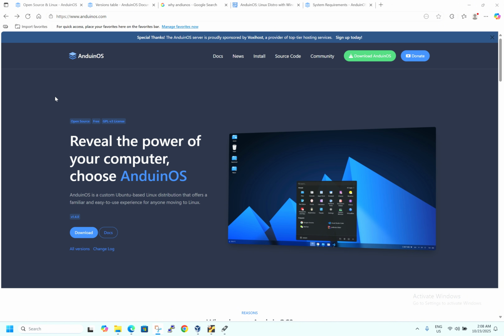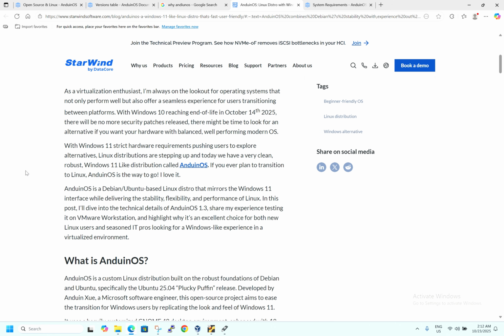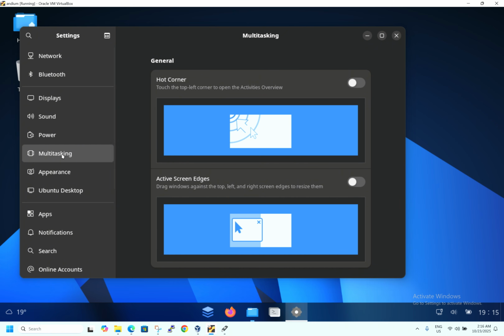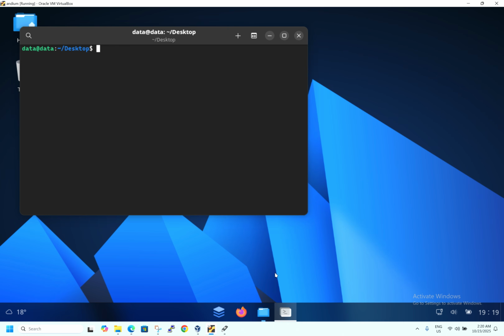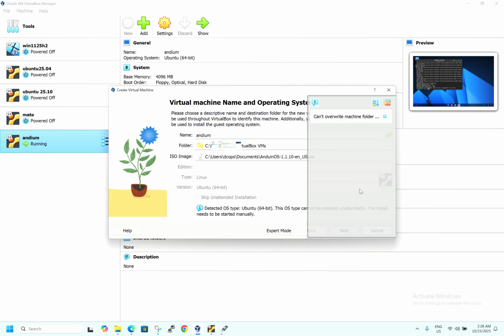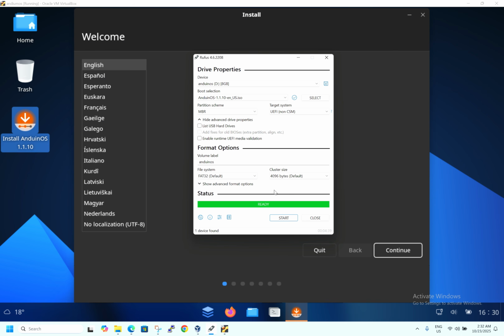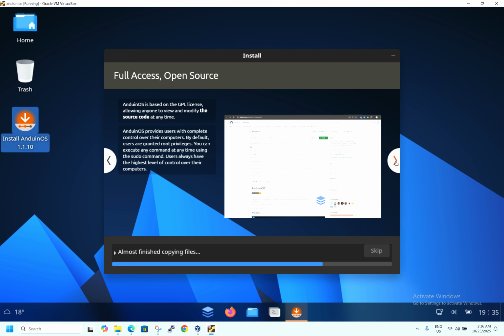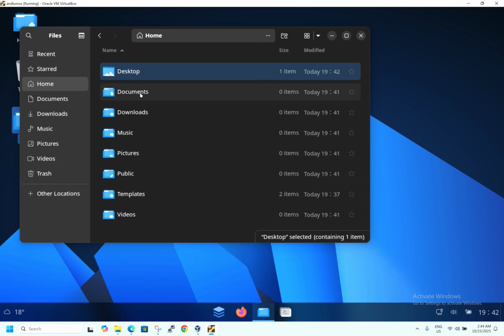AnduinOS – A Lightweight Ubuntu Linux Distro from a Microsoft Developer!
AnduinOS is a free and open-source Windows-like Linux distribution, based on Ubuntu.It is created by Anduin Xue, a former software engineer at Microsoft.
AnduinOS is a custom Ubuntu-based Linux distribution designed to provide a user-friendly experience for those transitioning to Linux. Instead, AnduinOS seems to be an independent project hosted on GitHub.
Key Features:
Lightweight: AnduinOS offers a smaller ISO file size compared to its parent Ubuntu, with each supported language in a separate ISO.
GNOME Desktop: The distro features a GNOME desktop environment styled to resemble Windows 11.
No Snap Support: Unlike Ubuntu, AnduinOS doesn't include Snap support.
Easy Installation: The OS uses the Ubiquity installer and supports multiple languages.
Active Development: AnduinOS has regular updates, with the latest version (1.4.0) released on October 15, 2025.
System Requirements and Details:
Architecture: x86_64
OS Type: Linux
Based on: Ubuntu and Debian